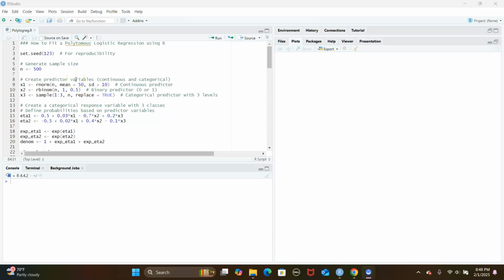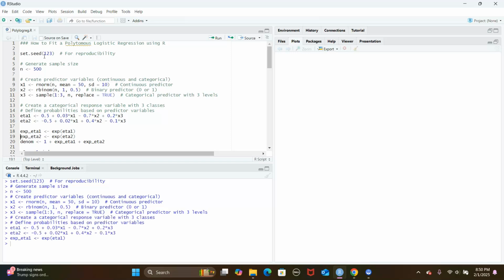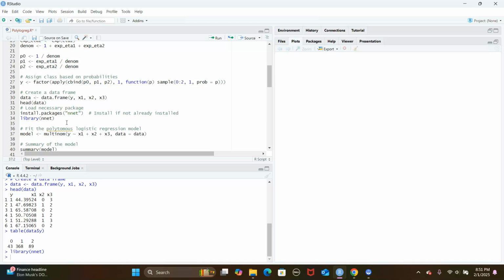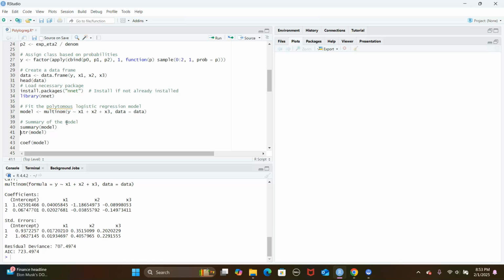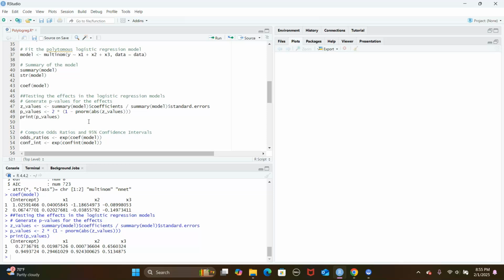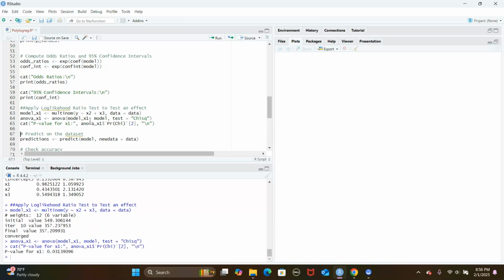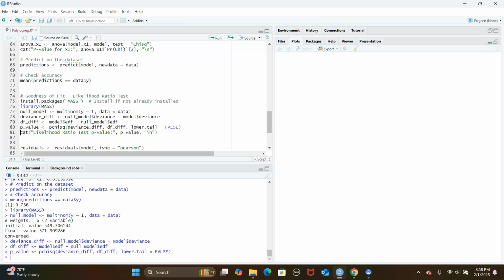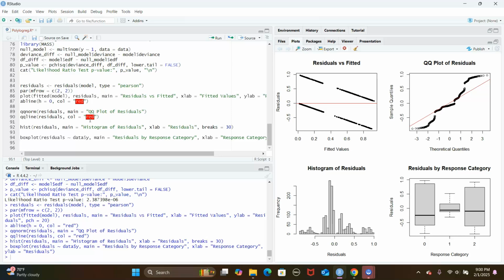How to Fit a Polytomous Logistic Regression Model using R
This video provides a step-by-step guide to fitting a polytomous logistic regression model in R. The multinom function from the nnet package is used for model fitting, inference, prediction, goodness-of-fit assessment, and residual analysis.

The R code featured in this video is available in the comments.